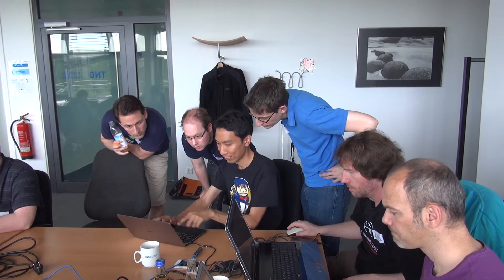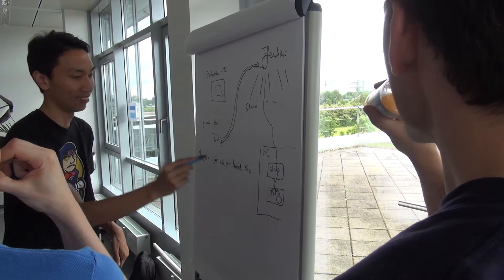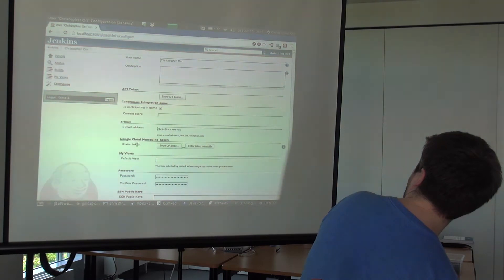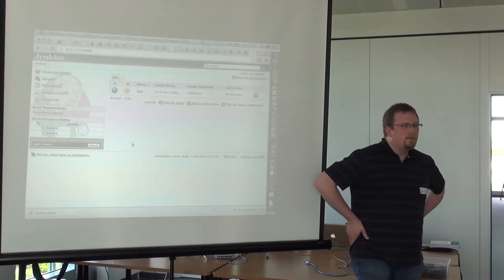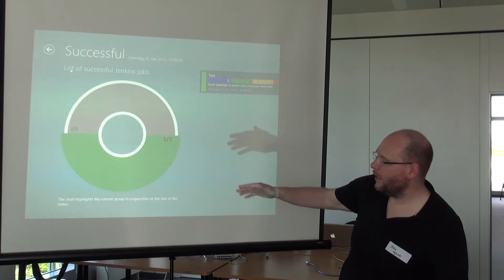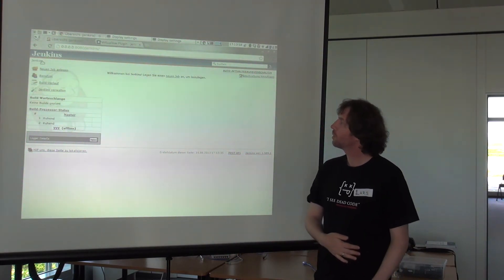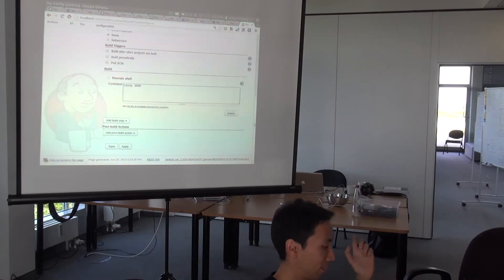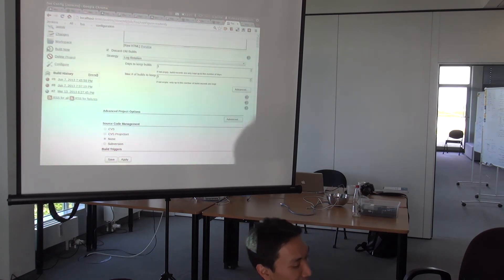2013-06-15 Jenkins Hackathon in Munich / TNG Technology Consulting - Some Impressions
which took place at the 15th of June at TNG Technology Consulting, in Unterföhring near Munich.
Special Guest: Kohsuke Kawaguchi